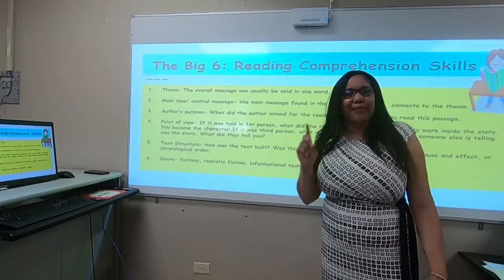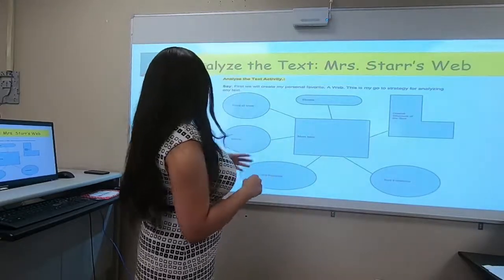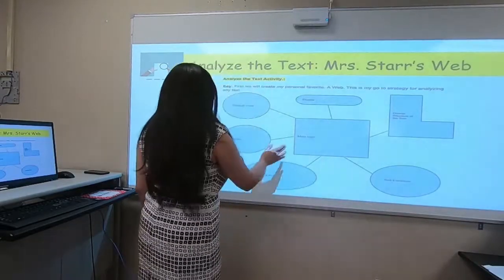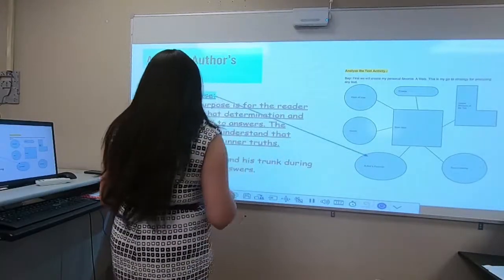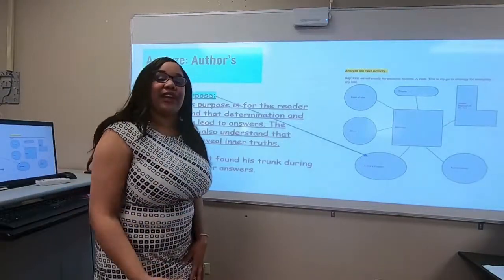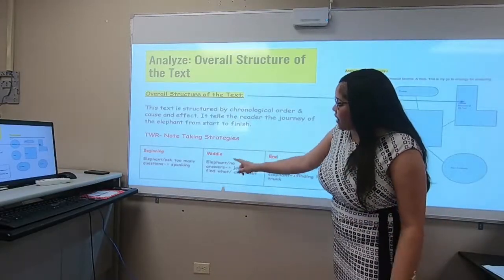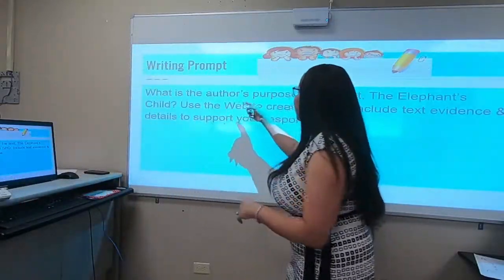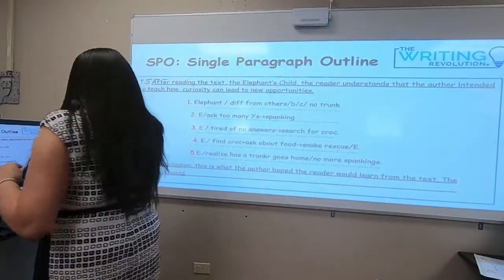5th Grade ELA